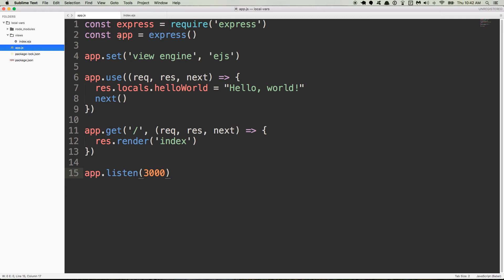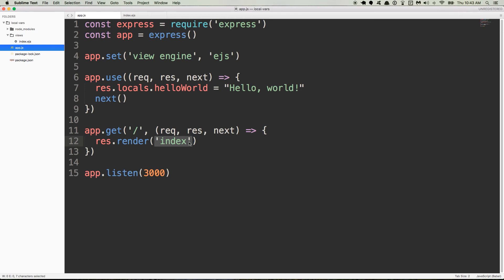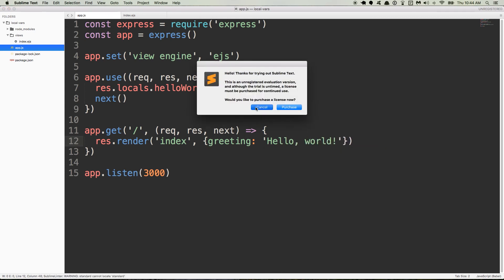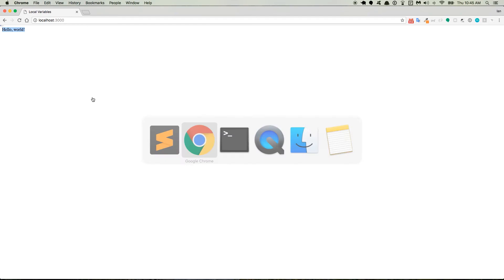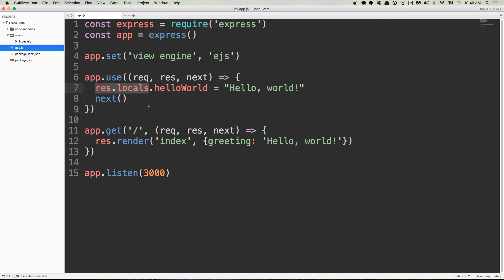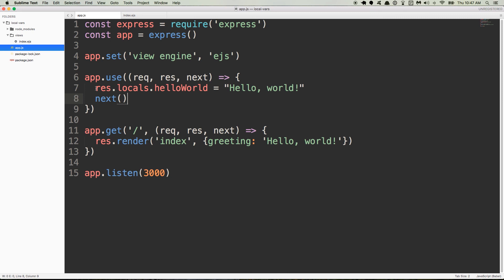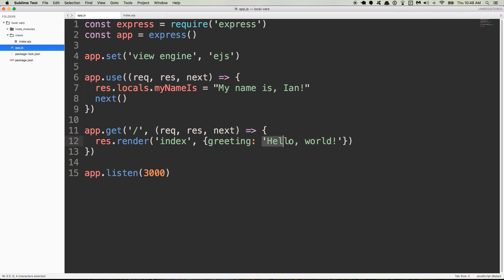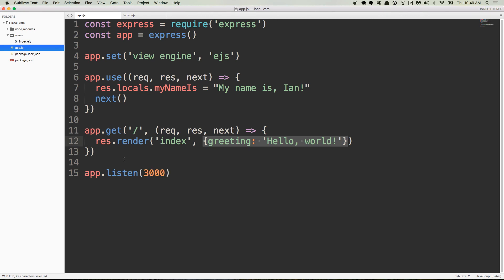Understanding Local Variables in Express JS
Learn how to use local variables in Express JS